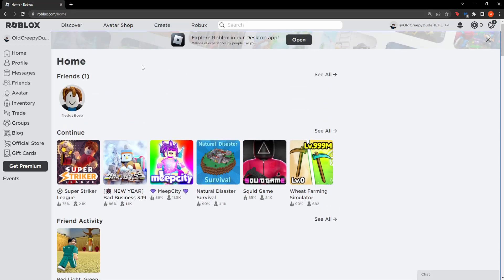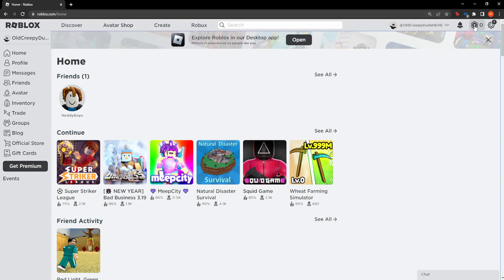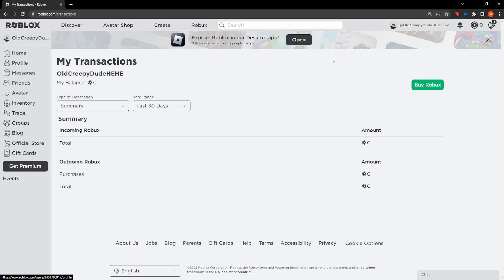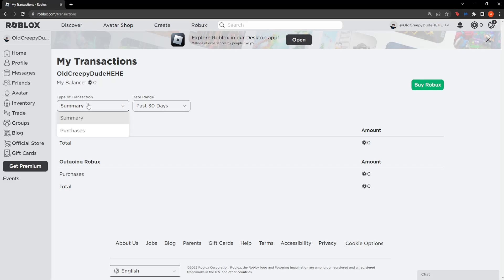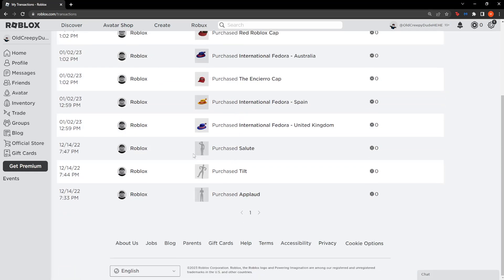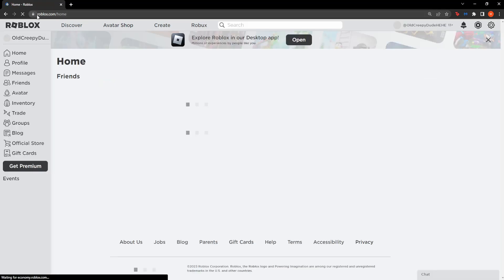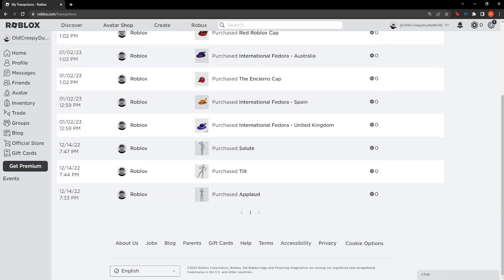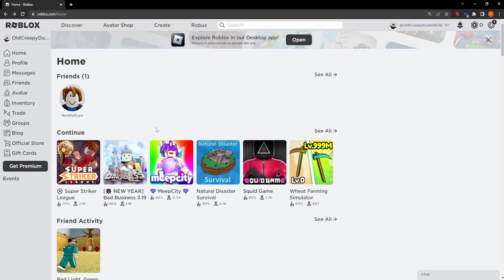How To View Transaction History On Roblox (Mobile & PC)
In this video I show you how to view your purchase history on Roblox. This method of viewing your transaction history in Roblox works for both PC and Mobile users.